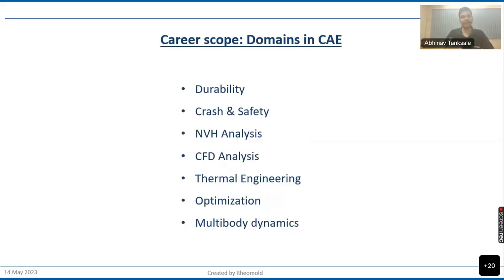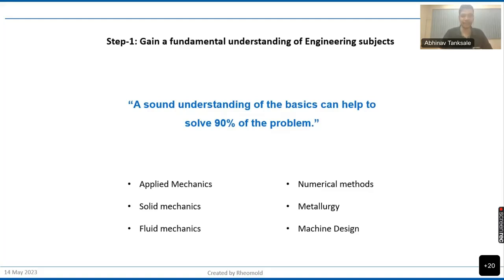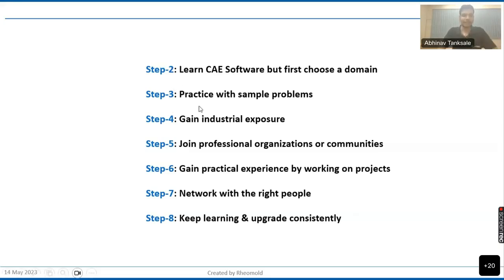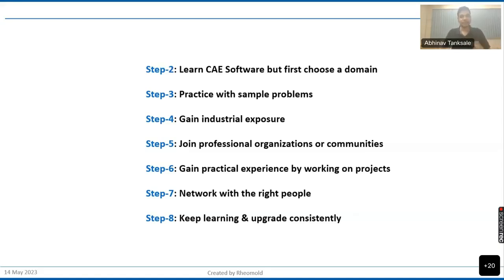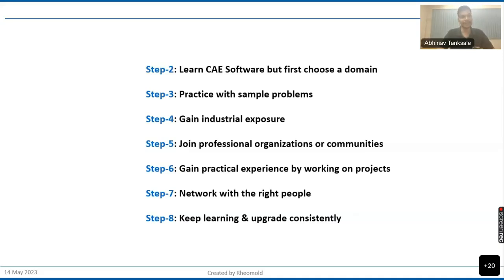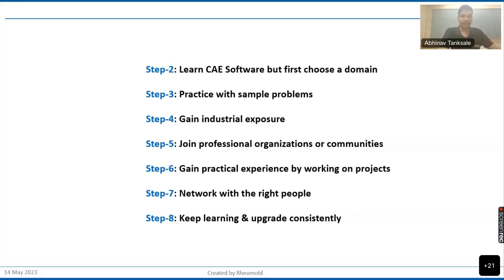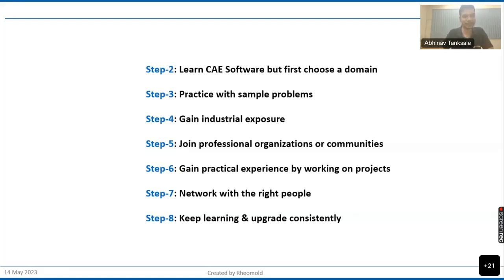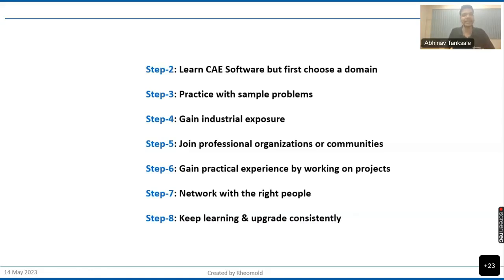Step by step process to become CAE Engineer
In this video, I explain the detailed roadmap for a fresher to become a CAE Engineer or Analyst.